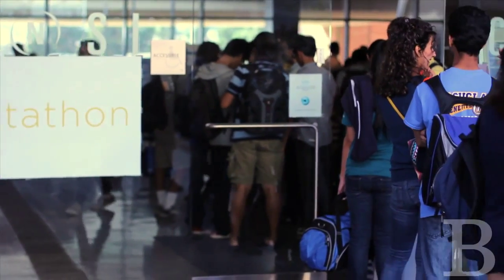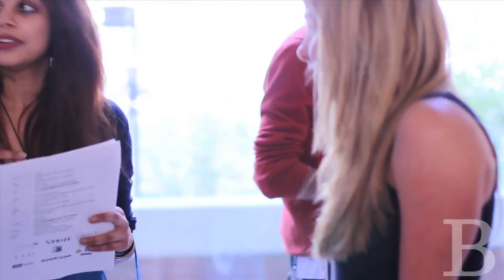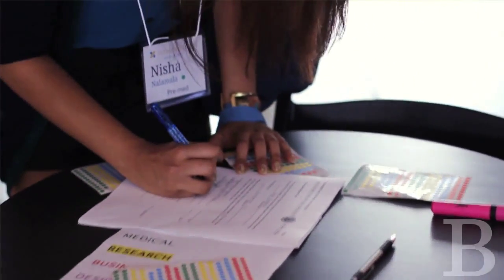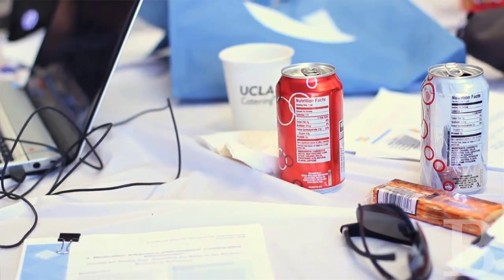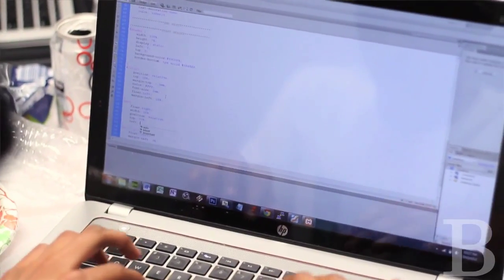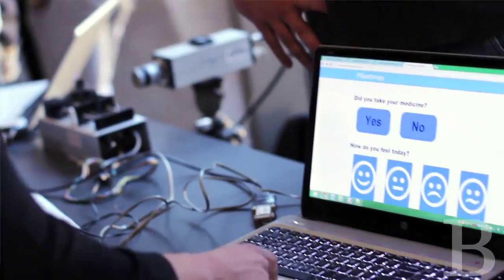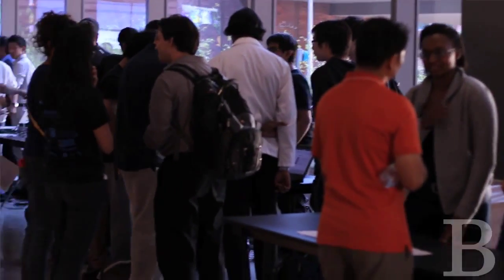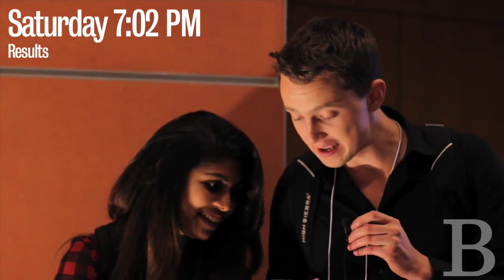Team creates "Pillanthrophy" at UCLA Inventathon 2013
As part of UCLA's 2013 Innovation Week, teams of students competed in a 24-hour Inventathon from Oct. 4 to Oct. 5 to try to find the best solution to a medical need. Follow one team of four as they create a mobile application called "Pillanthrophy" to help solve the problem of administering medicine to the elderly.